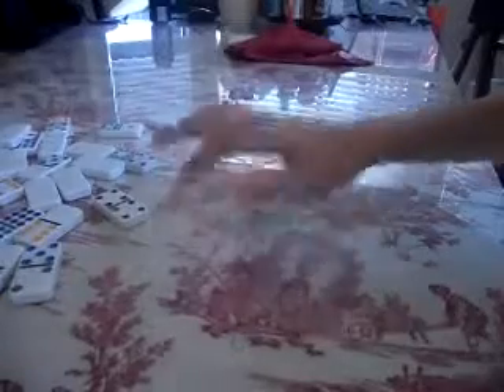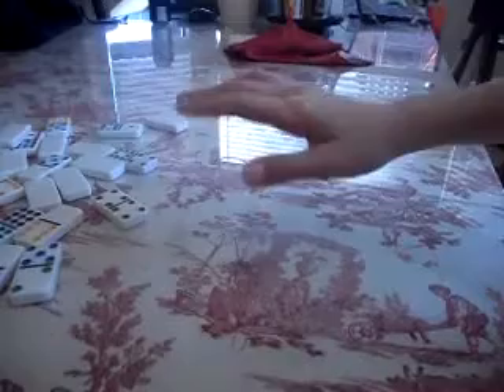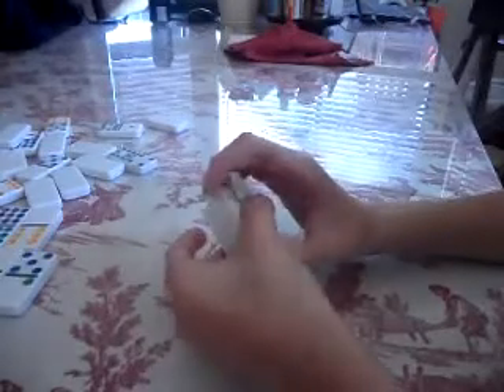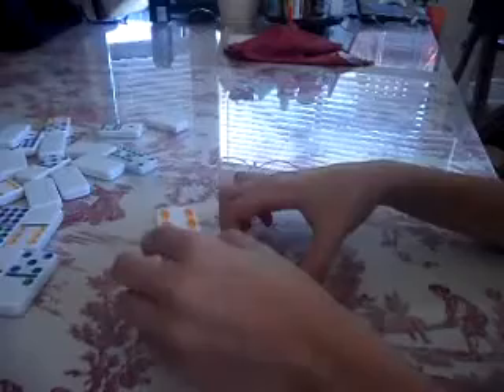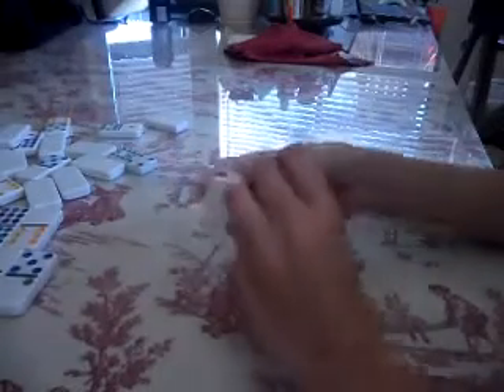teleporting dominoes!?!?!?!?!?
i can make dominoes teleport